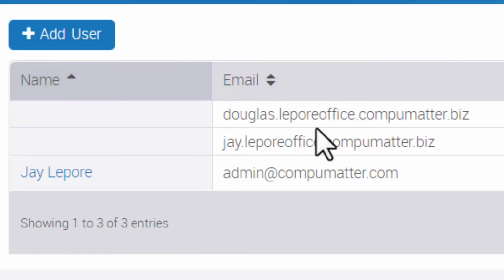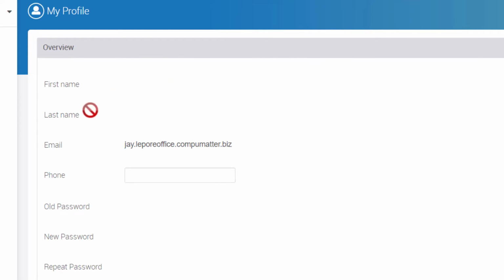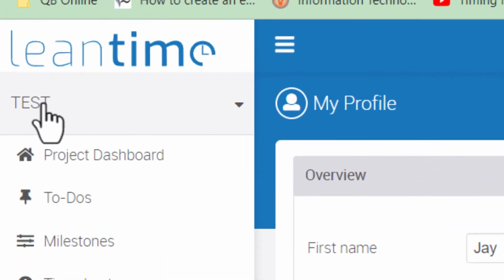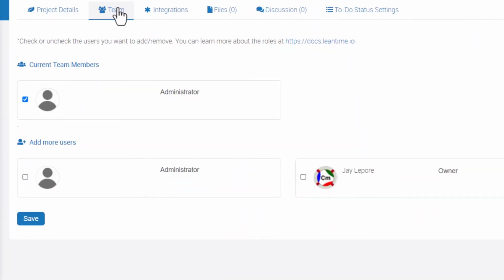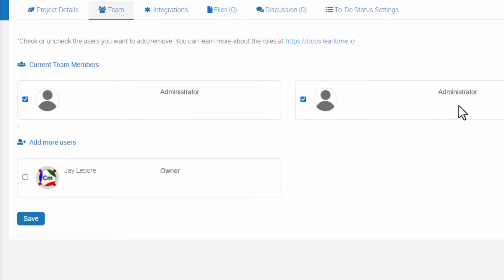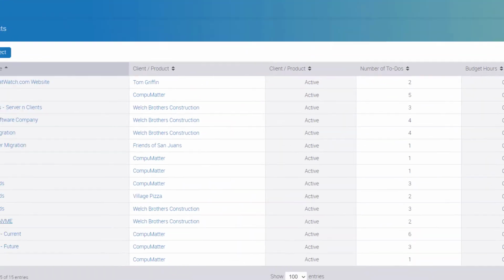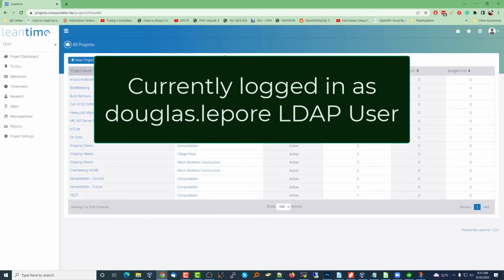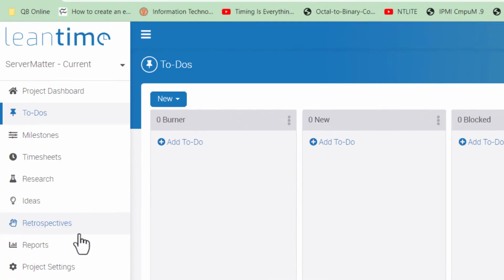LDAP Users Not Identifiable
I cannot add ldap users to a project because frankly we can't figure out who is who.  Take a look and you'll understand the issue